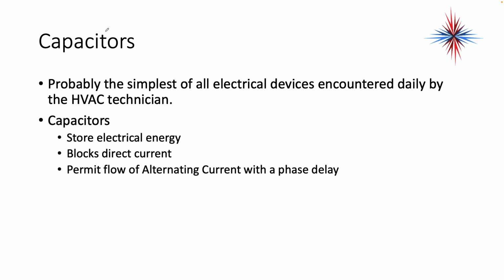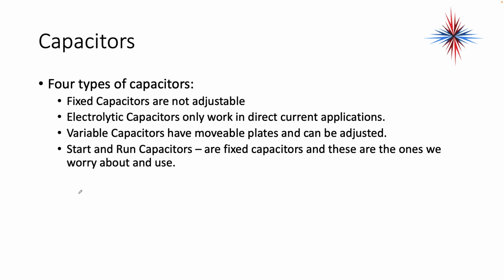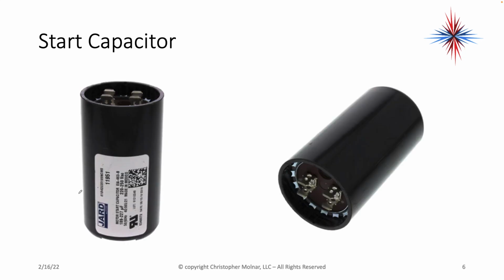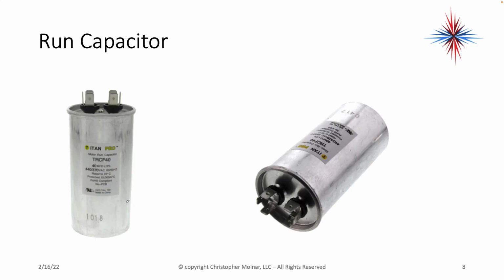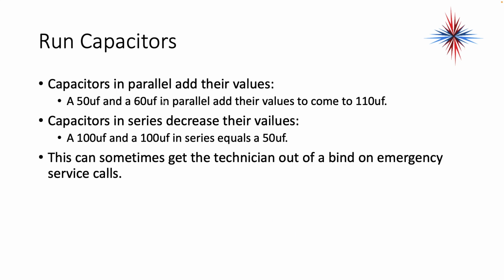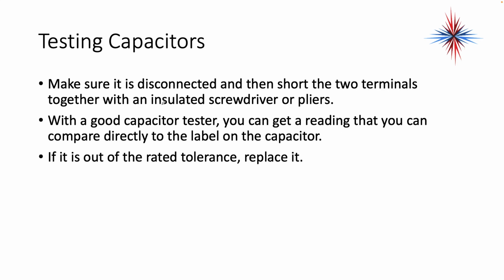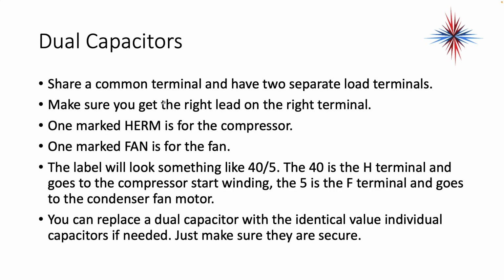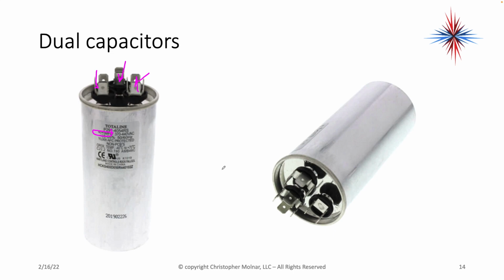Basic Electrical - Lesson 7 - Capacitors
Lesson 7 is almost at the end of basic electrical and is all about capacitors.

Table of Contents:

00:00 - Basic Electricity
00:14 - Capacitors
01:53 - Start Capacitor
02:52 - Run Capacitor
03:56 - Run Capacitors
04:39 - Voltages
05:04 - Testing Capacitors
05:33 - Capacitors
05:55 - Dual Capacitors
06:29 - Dual capacitors